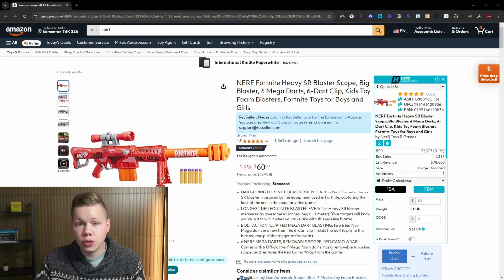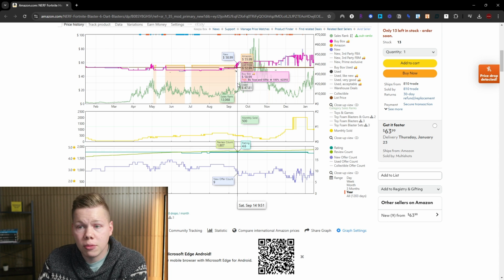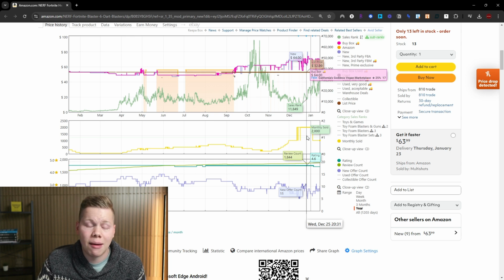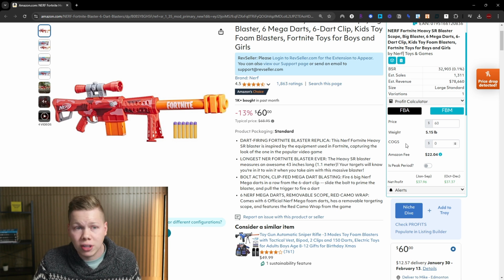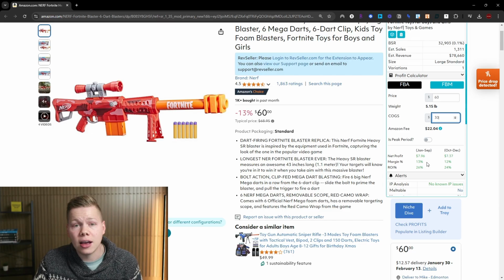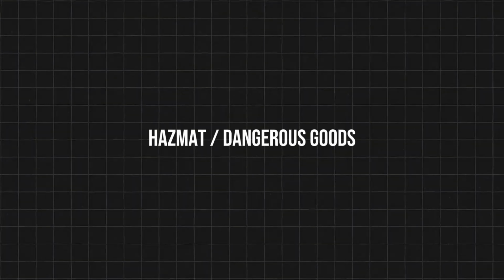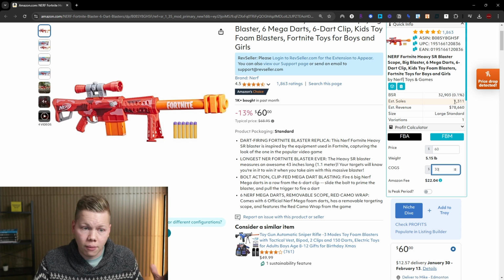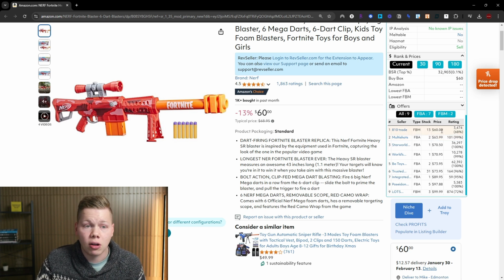I Sold Over $2,000,000 With Amazon FBA, Here's My Research Strategy!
The #1 Fastest Way We Hit $10k Per Month (And Beyond) On Amazon Without Importing From China Or Big Upfront Costs ⬇️

Our mission here at Marketplace SuperHeroes is to help people quit their job through the power of selling on Amazon.